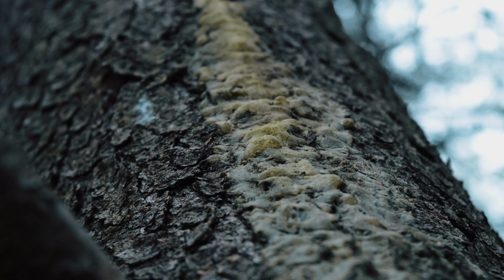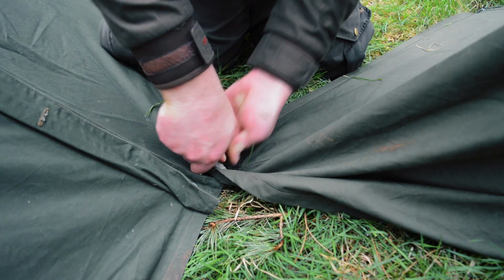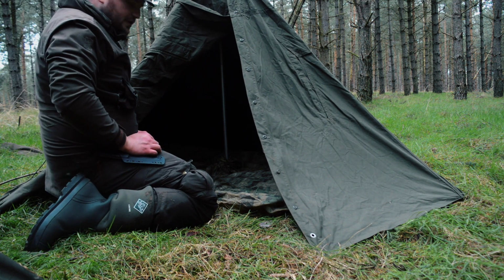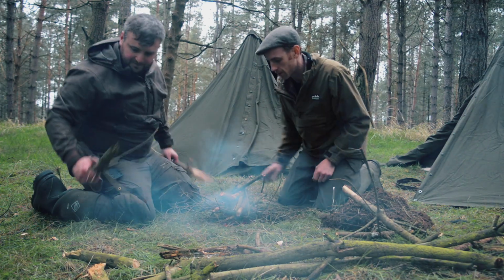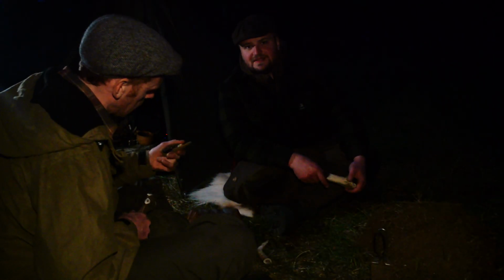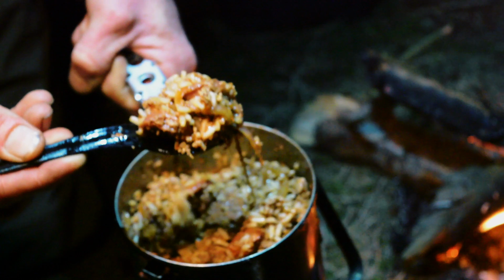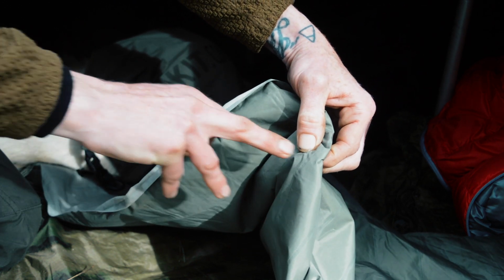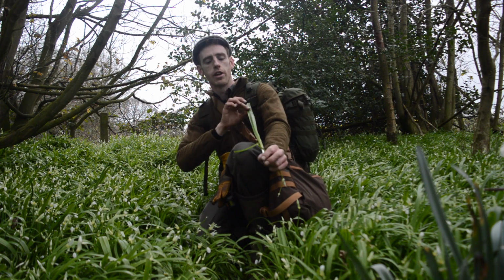Pine Woodland Lavvu Wild Camp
Wild camping with my mate Primal Nomad in our polish Lavvu tipi tents. We talk about the forage for freedom hashtag, finding fatwood and flint knapping.

Genre and Mood: Ambient + Sad